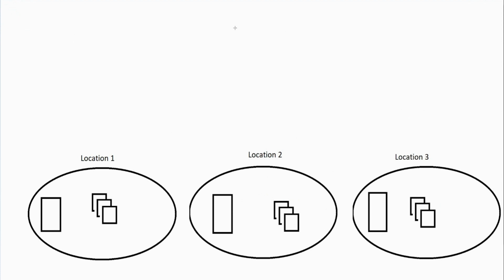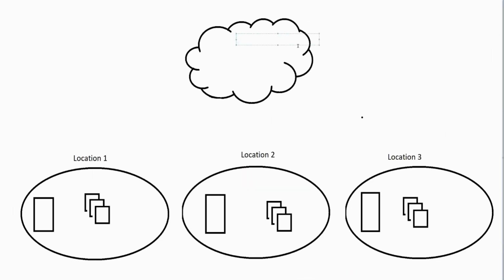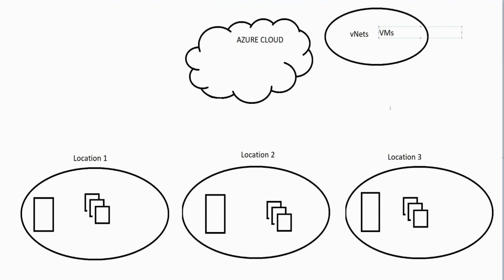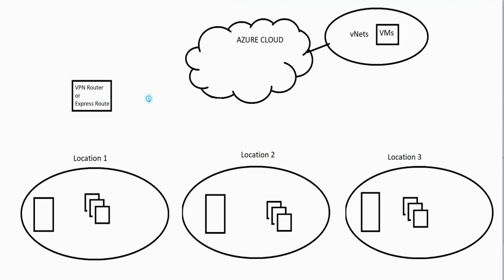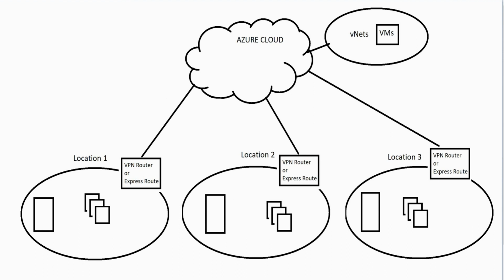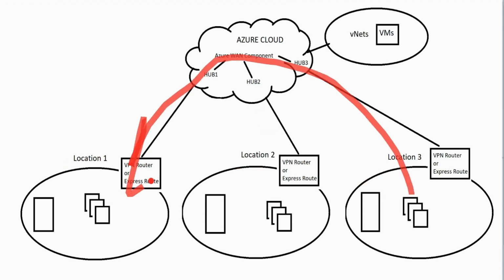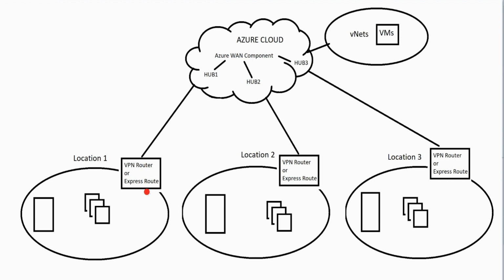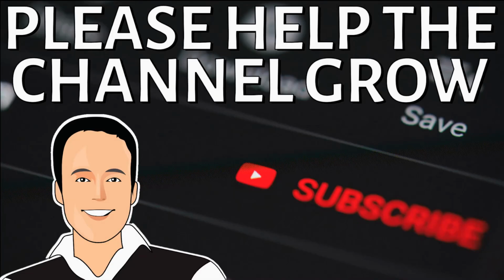Drawing out Azure Virtual WANs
In this video, I'm going to draw out the concepts of Azure Virtual Wide Area Networks (WANs)